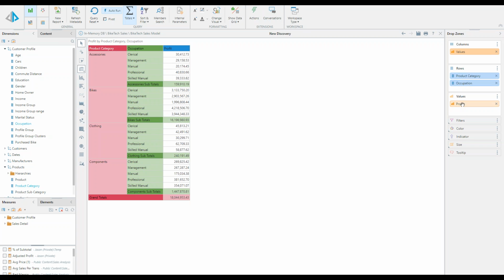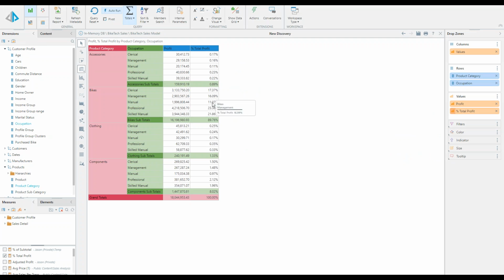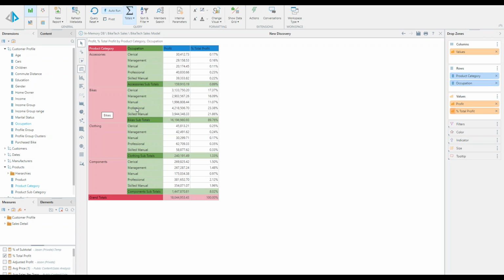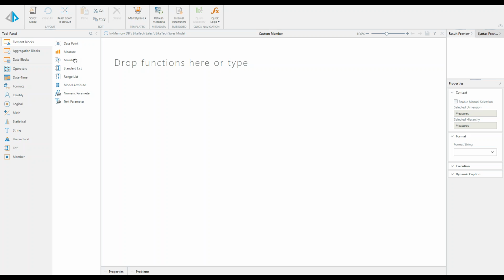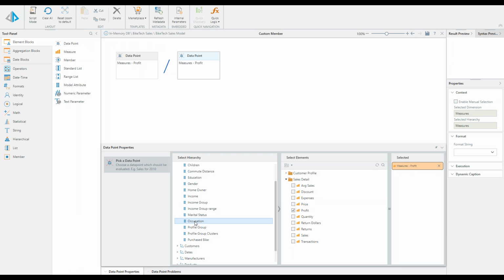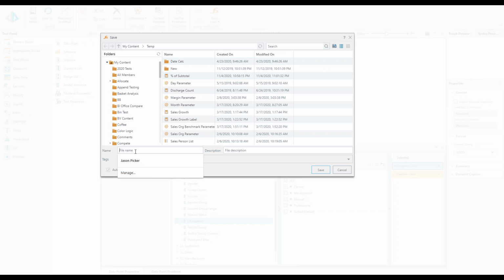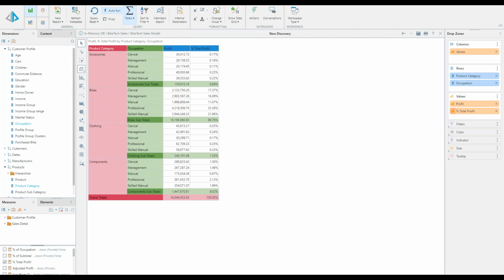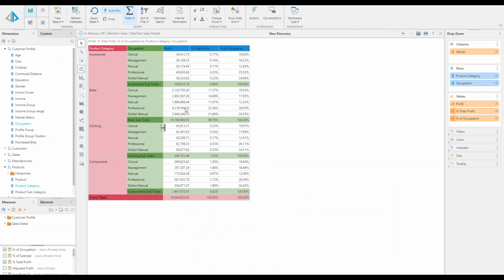How to Calculate Percent of Subtotal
This video shows how to create a percent of total calculation based on the subtotals in a grid as opposed to the grand total.